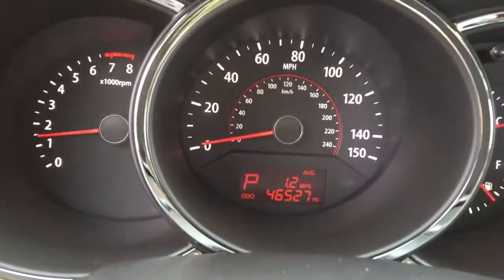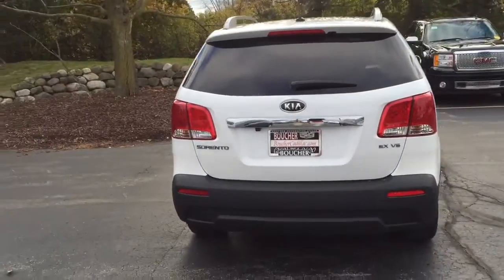2011 Kia Sorento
Please call Devon Harness at Boucher Cadillac (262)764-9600!